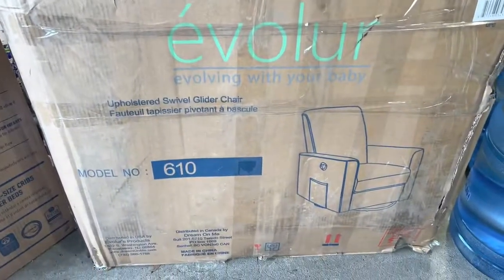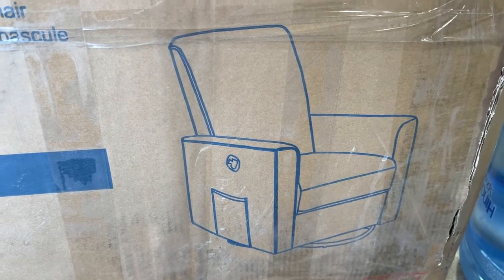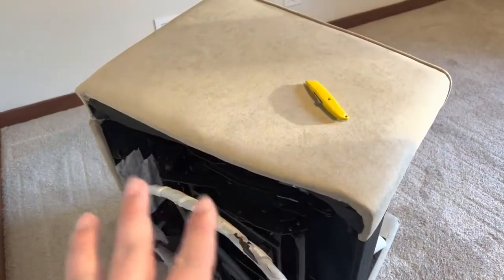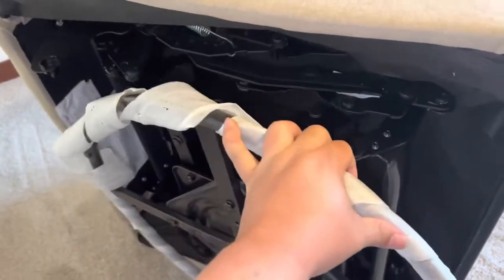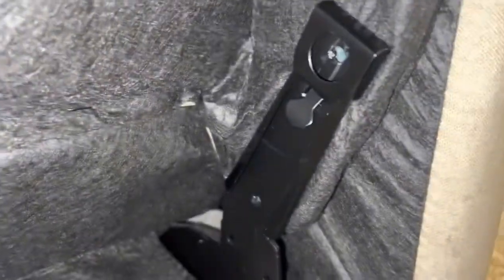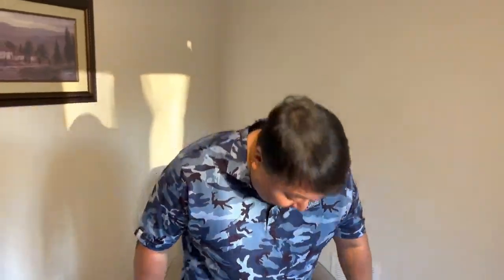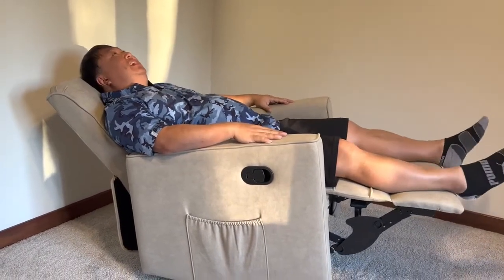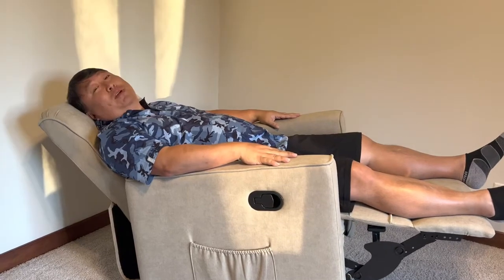Best Baby Nursery Recliner Rocking Chair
Evolur Raleigh Glider, Recliner and Rocker in Fawn
Visit the Evolur Store

Brand Evolur
Color Fawn
Color Fawn
Material Polyester
Material Polyester
RELAXATION AND COMFORT, UNLIMITED: With an ergonomic backrest support, multiple reclining positions, comfortable side rests, 360° swivel and smooth gliding and rocking motions, the Raleigh is designed to provide full comfort to your body
TOOL FREE ASSEMBLY AND EASY TO USE RECLINING MECHANISM: Setting up the Raleigh is easy and requires NO TOOLS! Simply push back against the backrest for a comfortable recline. Use the easy-to-reach lever to control the footrest.
BEAUTIFUL FINISHES FOR EVERY ROOM:  It comes in sophisticated colors from a calm Fawn, a sophisticated Grey, a pleasing Light Blue, to charming Lilac. Finishes that will blend seamlessly into your nursery, bedroom or study!
STRONG BUILD: The Raleigh has a solid metal base that easily supports 360-degree swivel rotation and gliding capabilities. It is covered with an easy-to-clean durable polyester fabric with foam filling, and has convenient side pockets
KEY SPECS: The Raleigh weighs 84 lbs and has a weight capacity of 250 lbs. Product dimensions are 31″ L x 32″ W x 39″ H inches. It meets all CA TB117-2013 flammability requirements The Accidental YouTuber: How I Make A Six-Figure Income On YouTube